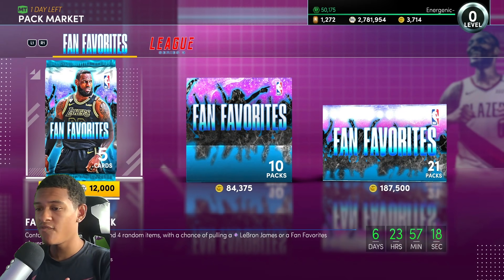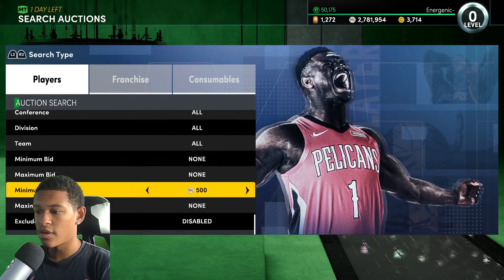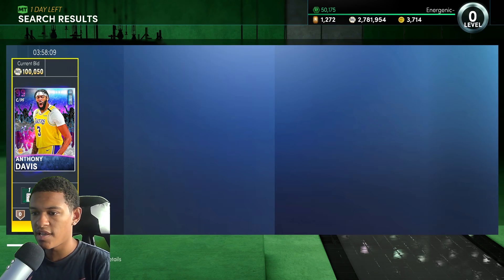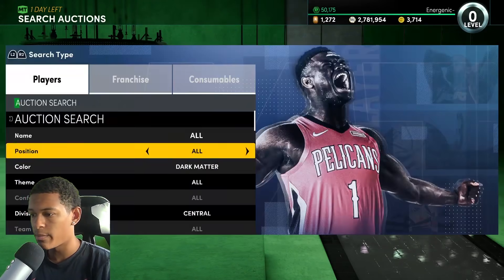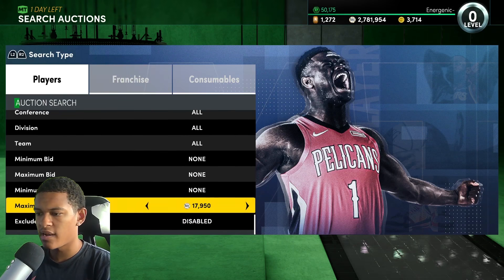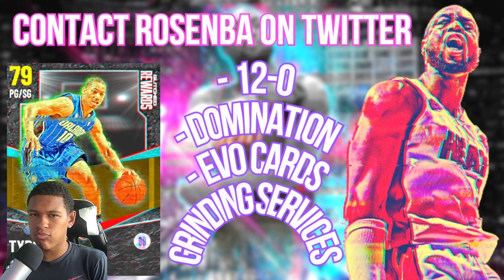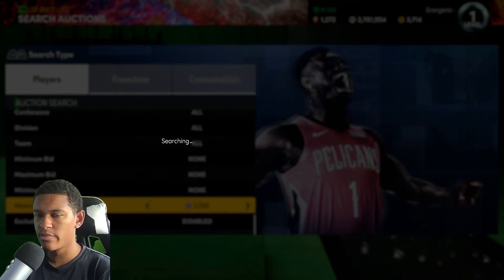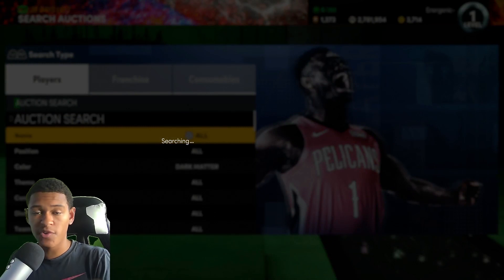NEW Snipe Filters YOU NEED To Use RIGHT NOW!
NEW Snipe Filters YOU NEED To Use RIGHT NOW! In this video, I give you the best snipe filters you need to be using in order to make millions of mt in NBA 2K21 MyTeam! With the new release of MyTeam season 7, there will be a ton of packs being ripped which means a ton of snipes too! You can snipe guys like dark matter LeBron James, Anthony Davis, and Thon Maker! NBA 2K21 MyTeam season 7 is bringing a ton of new content and you want to use these new best snipe filters to make mt fast and take advantage!